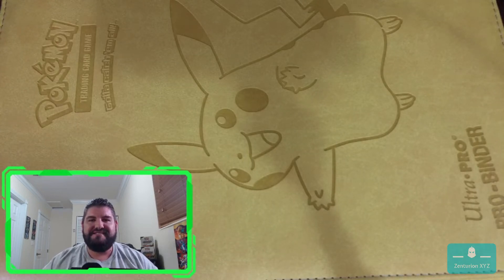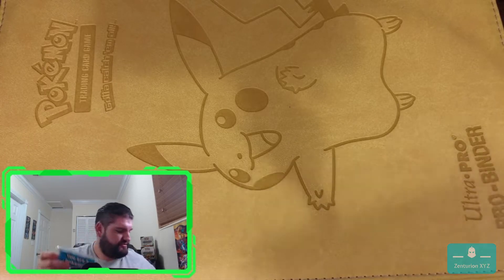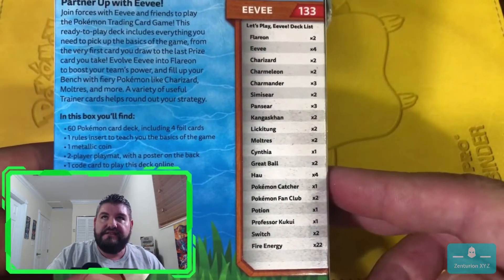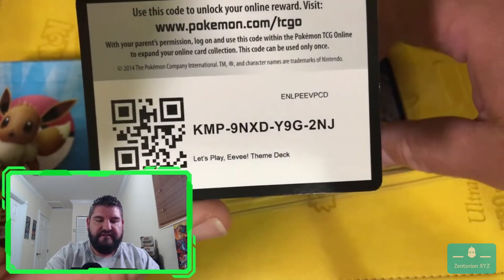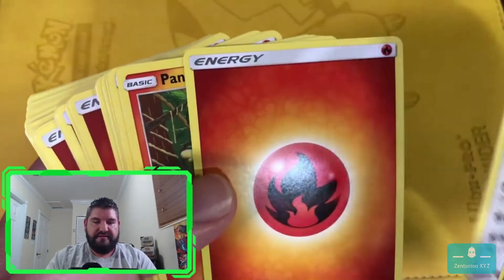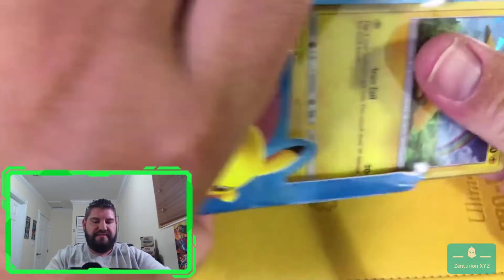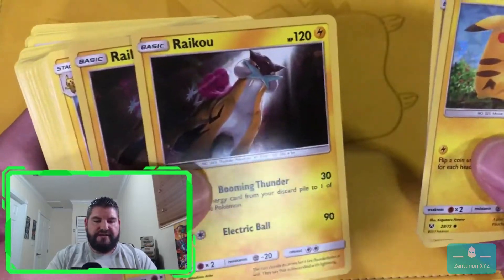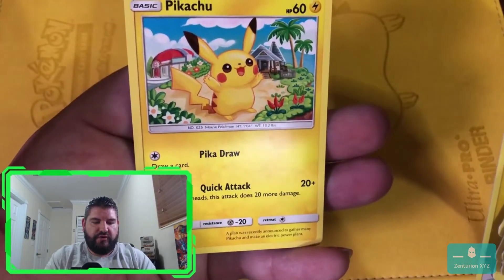Pokemon TCG - Let's Play Eevee and Pikachu Theme Decks!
Opened up some Let's Play Eevee and Pikachu Theme Decks! Love the decks, and I think they are great for beginners. There are some decent cards in there. Nothing crazy good but for starter trainers it's good.

ALREADY??? + 3 Part Series of Japanese Pokemon Cards Opening!"